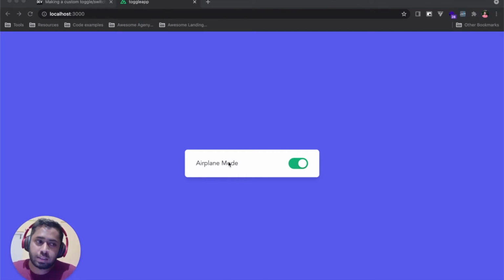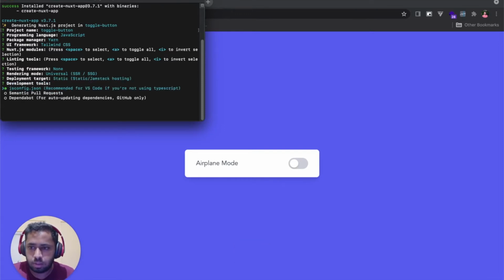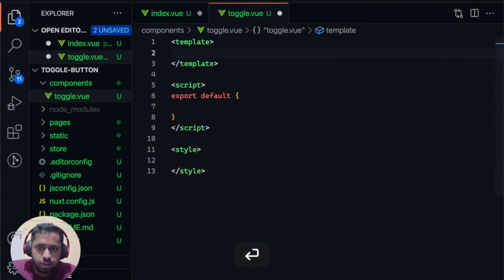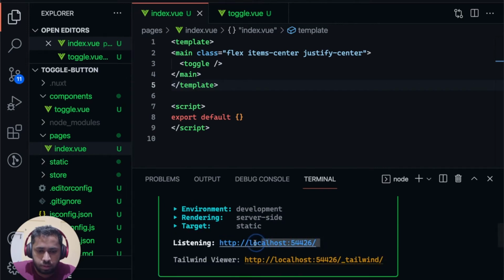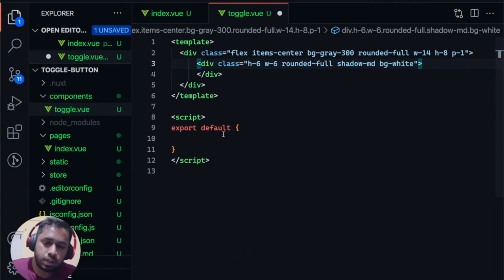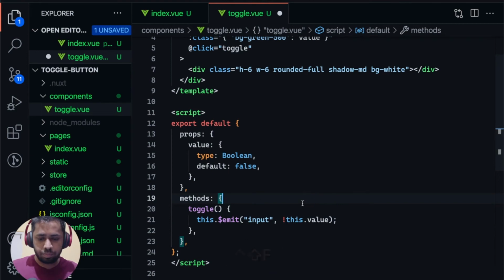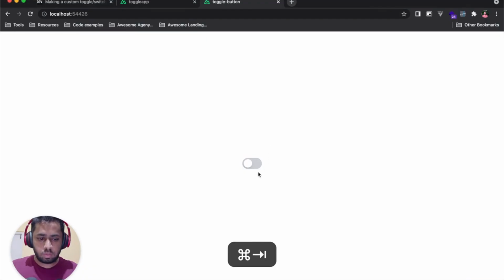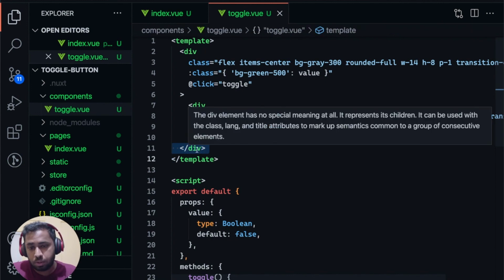How to make a custom toggle/switch with tailwindcss and vue.js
Here's how to make a custom, accesible toggle/switch button with tailwindcss and vue.js.

Here's an article on it.